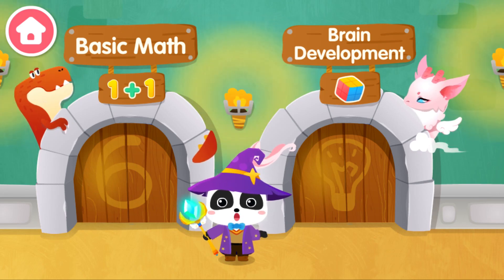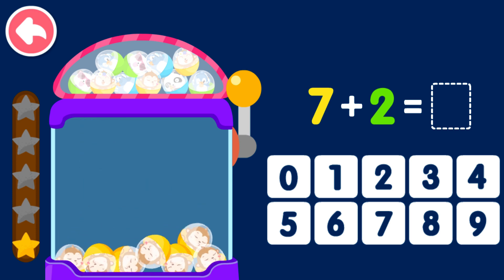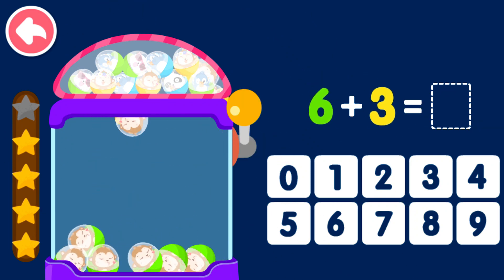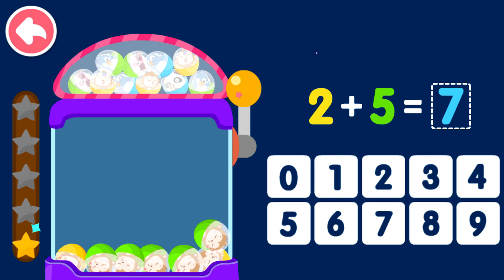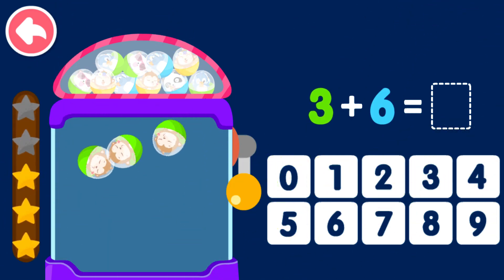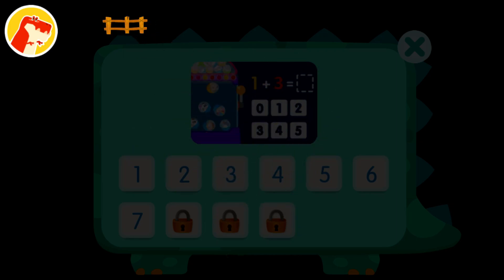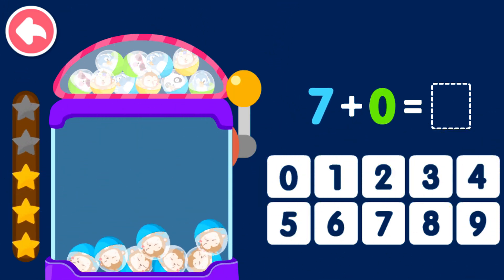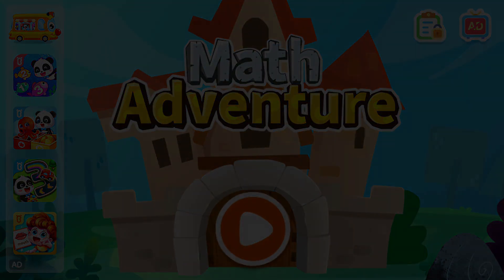Baby Panda Learning Academy #12 - Basic Math - Objects Addition within 10 | BabyBus Games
Learn to add objects within 10.

ABOUT THE GAME:
Dear little hero, Baby Panda's math world is destroyed by the devil king. It's your show time! Let's go and save the math world!

Defeat the devil king
The devil king is coming for mischief! You need to dodge lightning and fly up into the sky to challenge the devil king. Watch out for its fireball attacks.
Dear little hero, when the devil king runs out of energy, launch an attack quickly and defeat it! And then start your next adventure.

Restore island
Explore puzzle world. Observe the shape of puzzle pieces and put them into the right places so as to restore candy island.
Move rocks and wood to build road for treasure hunting. Go across the forest and the ocean to get colored gems so as to restore monster island.

Decorate math island
Manage a farm, raise hens and cows for eggs and milk, and acquire meadows to expand math island.
Grow crops, and pick fruits and flowers. Collect math energy and acquire treasure chest to decorate math island.

The adventure to save the math world is going on!
Dear little heroes, many more islands are available for you to restore at Baby Panda's math world. Come for adventure in the forest, the ocean, the farm, and dinosaur island.